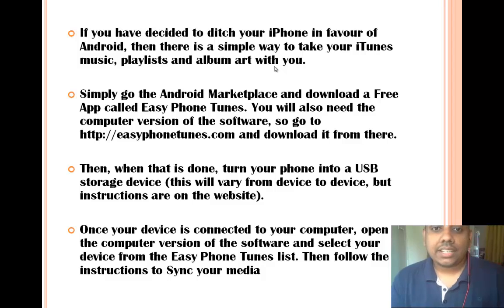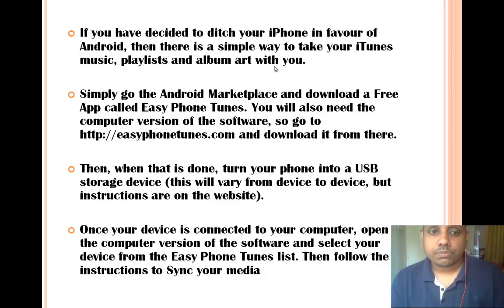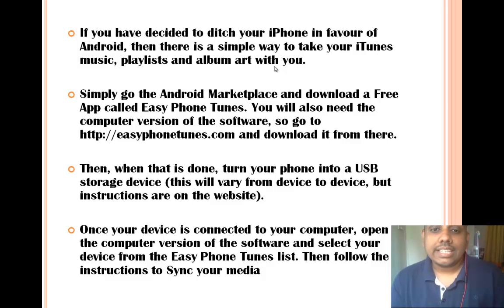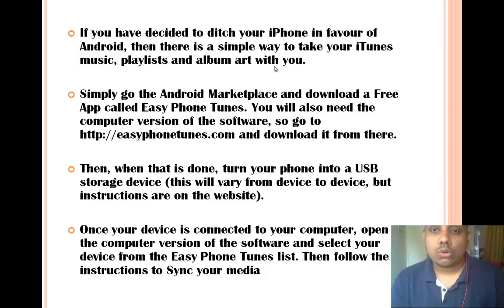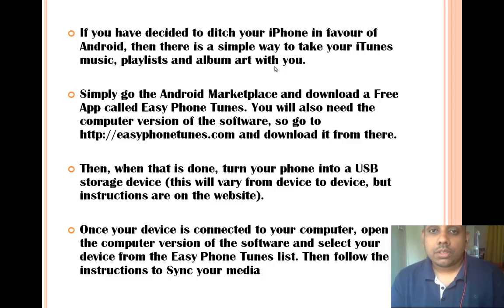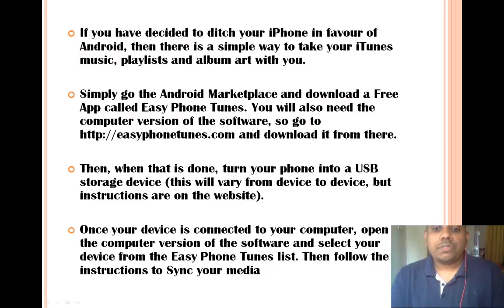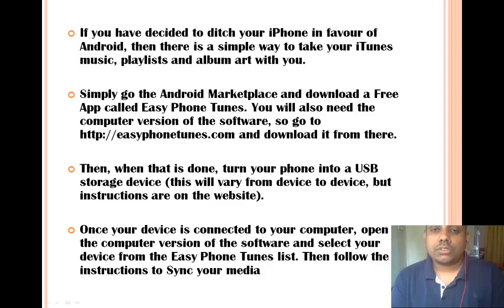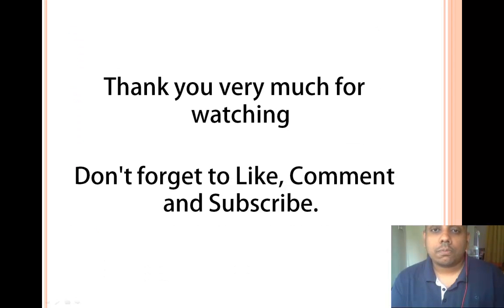How To Copy iTunes Songs To Android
For those who have decided to get rid of your iPhone and replace it with the awesome Android, then there is an easy way to copy your iTunes music, playlists and album art.

1) Go the Android Marketplace and download a Free App called Easy Phone Tunes.

3) Turn your android smartphone into a USB storage device , instructions should be mentioned on the website.

4) Connect your device to the computer, open the software and select your device from the Easy Phone Tunes list.

5) Follow the instructions mentioned to Sync your media.